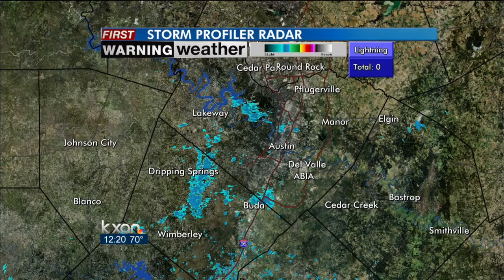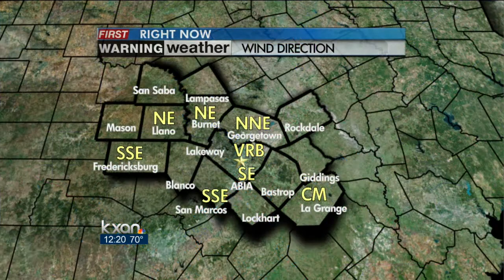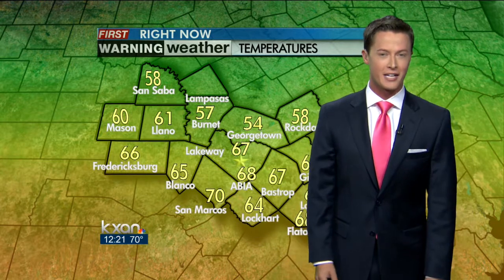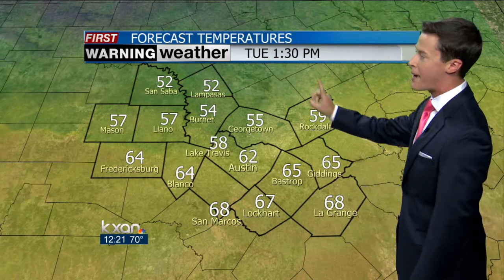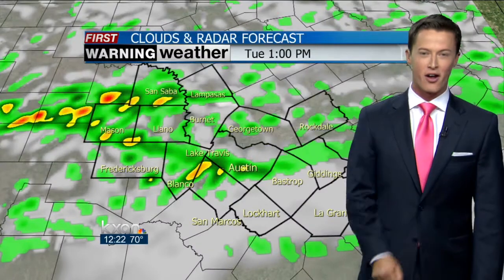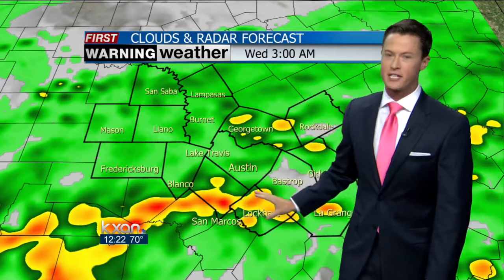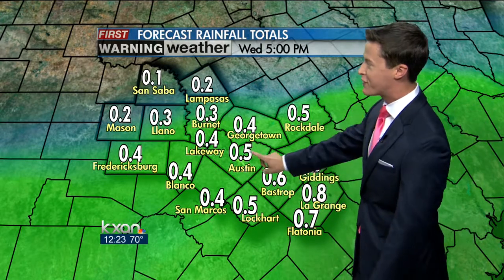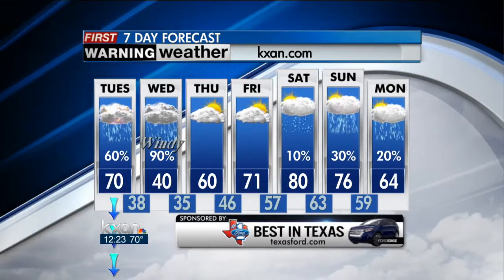Rain and colder weather on the way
In the wake of an Arctic cold front, temperatures will begin to tumble on a damp Tuesday afternoon. This powerful surge of cold air will drop temperatures by more than 30 degrees Wednesday, and could bring Austin more rainfall over the next 24 hours than we've seen in the past six weeks.